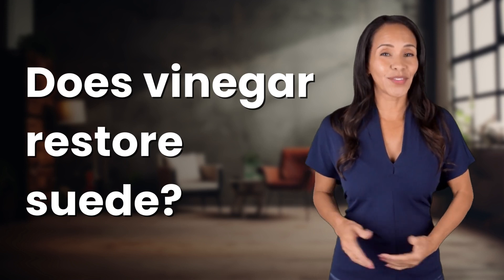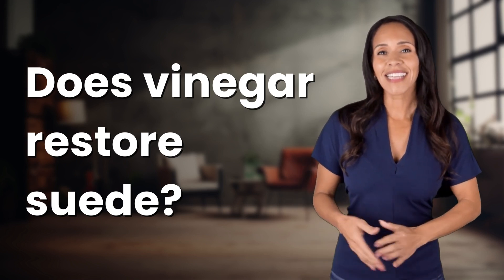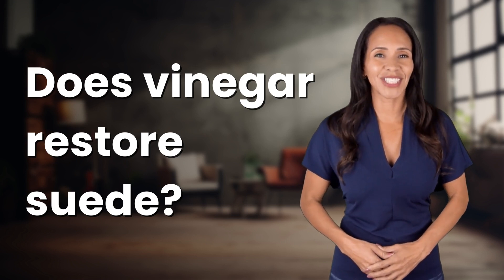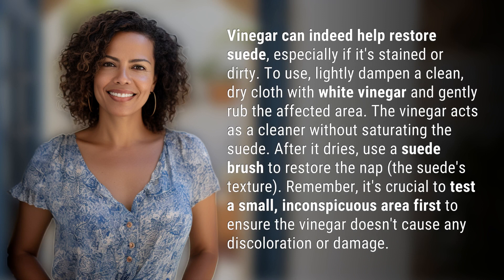Does vinegar restore suede?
Reviving Suede with Vinegar 👉 Suede Rescue 👉 Learn how vinegar can bring new life to stained or dirty suede. Follow these simple steps to restore the texture and color of your suede items without causing damage.

Laura S. Harris (2024, April 17.) Does vinegar restore suede?
    🌐 AskAbout.video